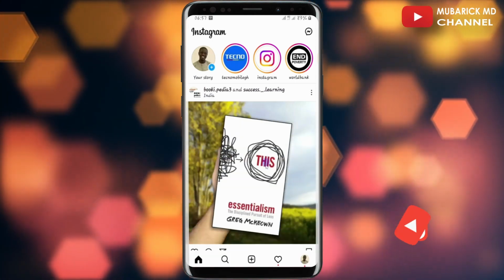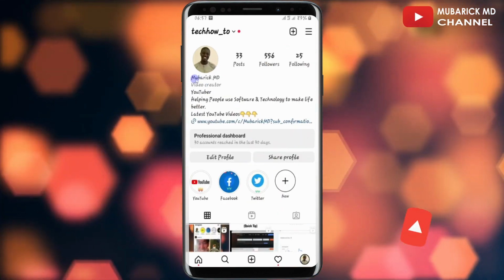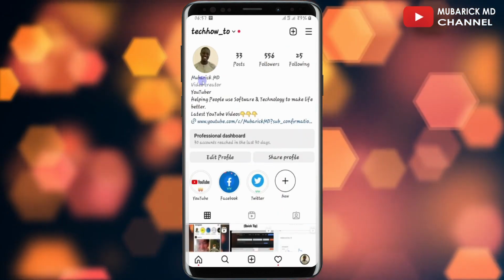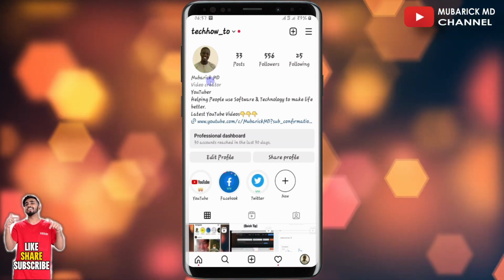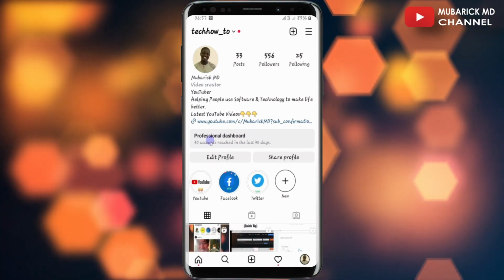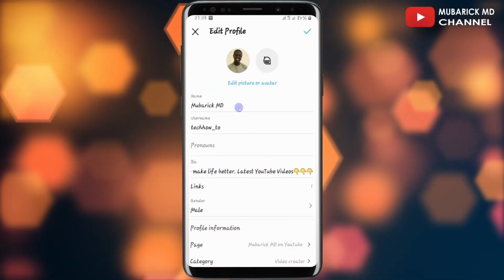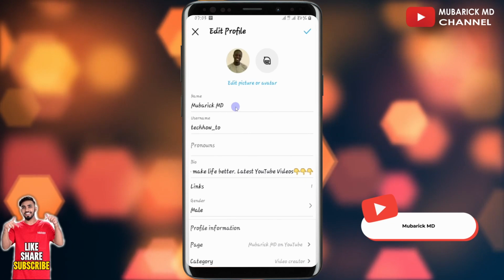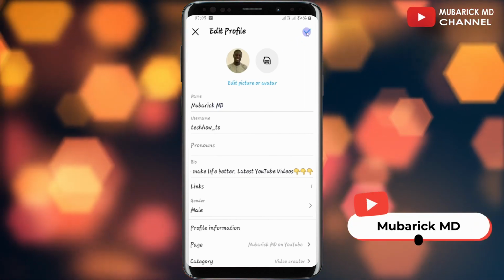How to CHANGE NAME on Instagram - Full Guide in 2023 [UPDATE]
Learn How to Change your Name on Instagram step-by-step. If you're looking to update your Instagram username or display name, this guide is perfect for you. We'll provide clear instructions and visuals on how to modify your name using both the Instagram mobile app and the web version. No technical expertise is required! By the end of this video, you'll have the knowledge and confidence to personalize your Instagram profile by changing your name effortlessly. Watch now and learn how to give your Instagram account a fresh new identity. Don't miss out on this opportunity to enhance your online presence!